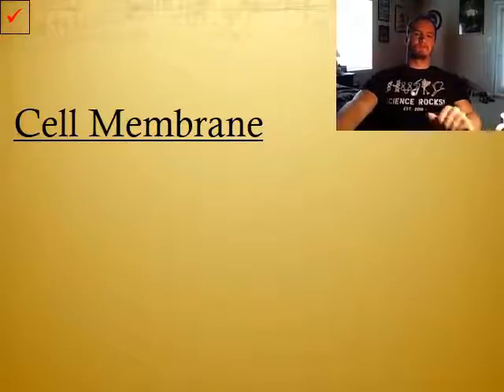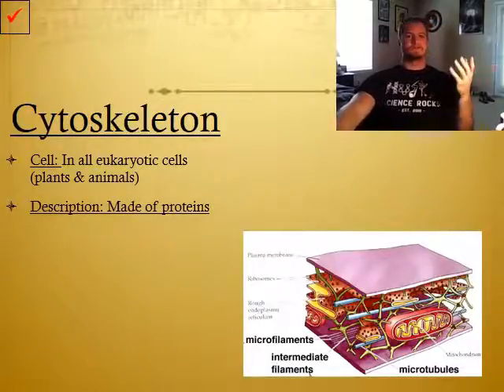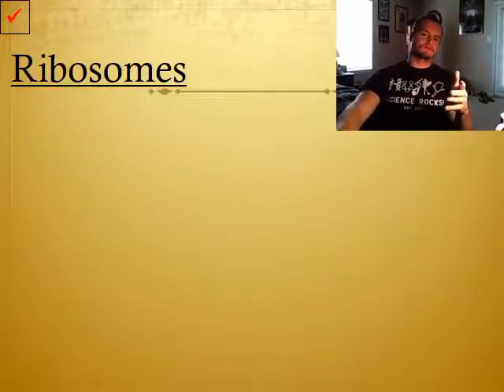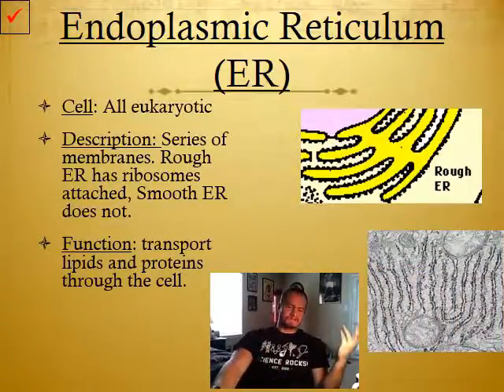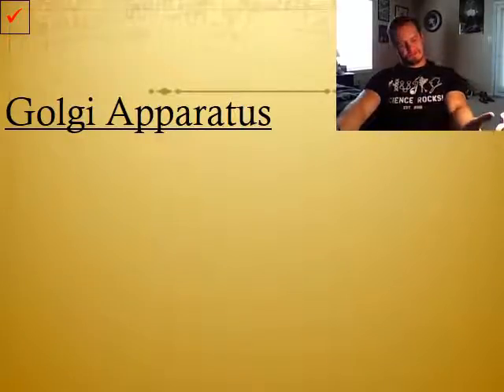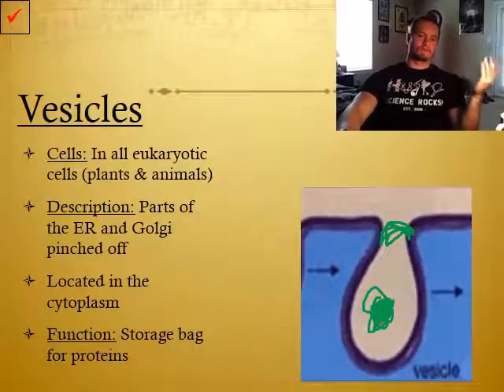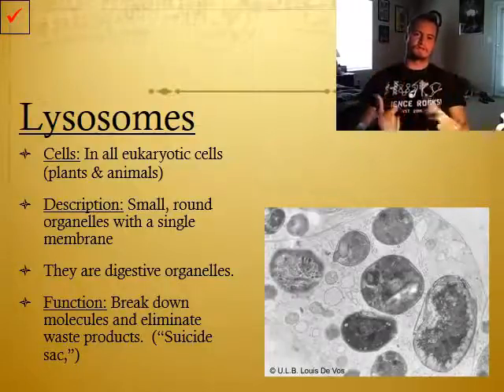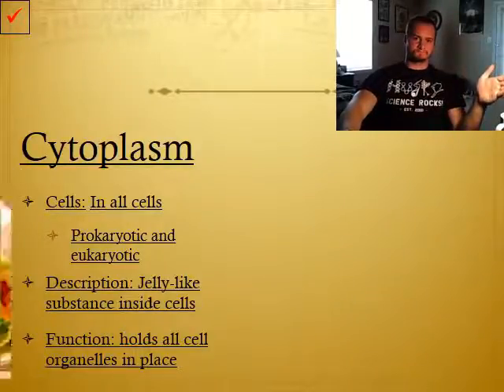Parts of the Cell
In this video, we will be discussing the various organelles found within cells.